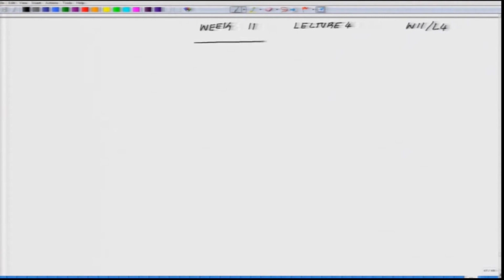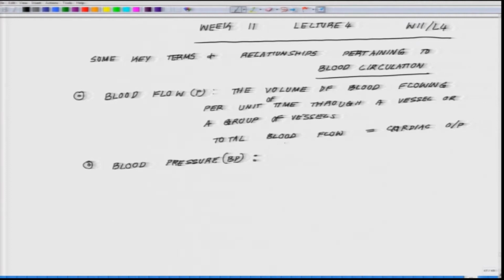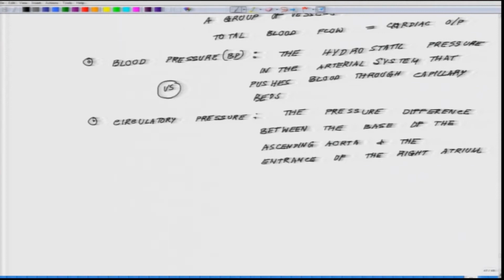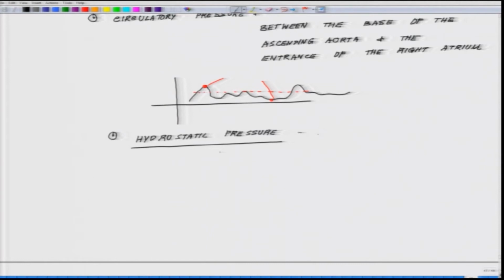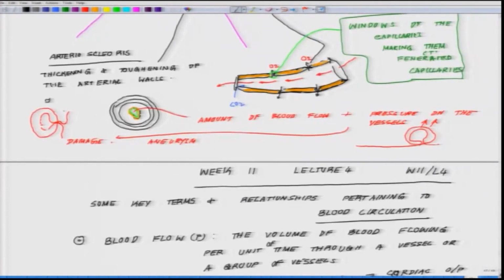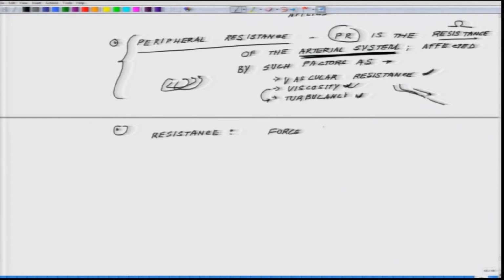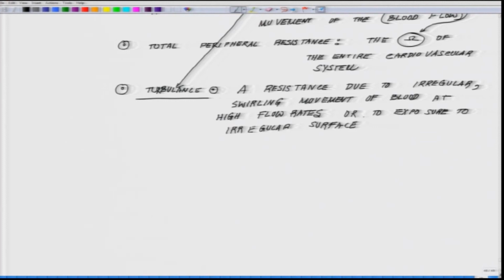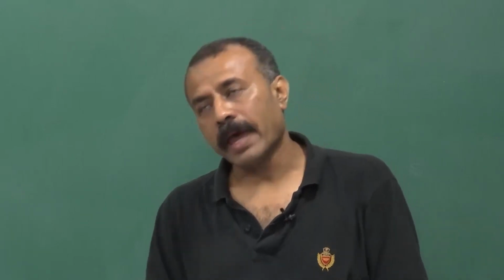Lecture 54: Anatomy & physiology of blood vessels